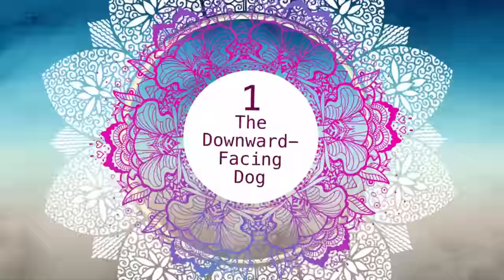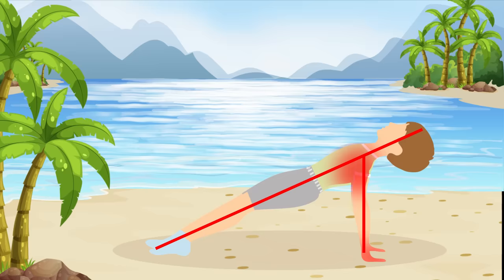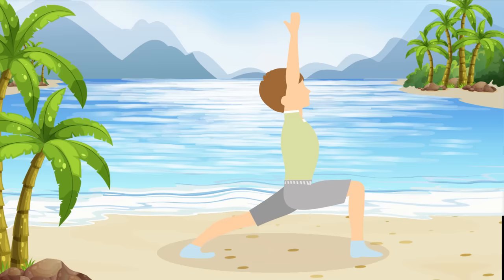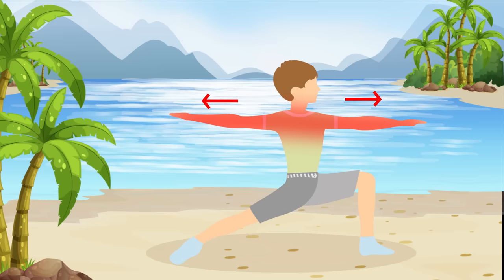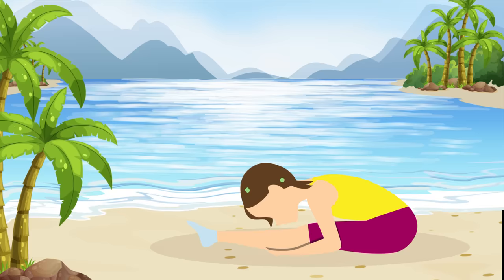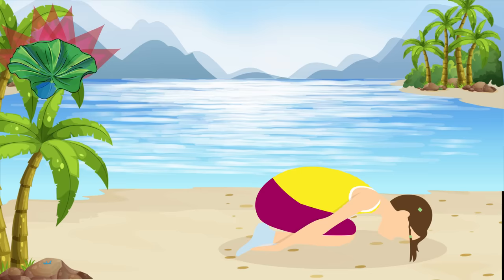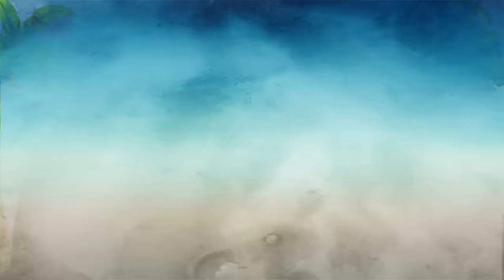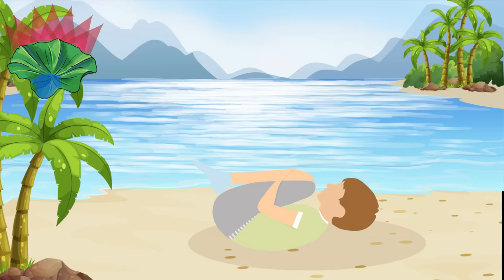15 Yoga Poses That'll Change Your Body In Less Than a Month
Practicing yoga regularly is known to improve your physical, mental, and spiritual health. We’ve put together the most effective yoga poses that can transform your body and help you lose weight with no dieting or extensive workouts. Not only do these poses help you get the body of your dreams fast, but also improve your digestion, relieve back and neck pain, and stretch your hips, thighs and ankles. They are also great at relieving stress.

TIMESTAMPS
Pose #1. The Downward-Facing Dog 0:45
Pose #2. Plank 1:52
Pose #3. Upward Plank 2:56
Pose #4. The Tree 3:56
Pose #5. Warrior 1 5:35
Pose #6. Warrior 2 7:15
Pose #7. The Extended Side Angle 8:52
Pose #8. Seated Forward Bend 10:32
Pose #9. Bridge 11:30
Pose #10. Child's Pose 12:28
Pose #11. Cobra Pose 13:22
Pose #12. Bow Pose 14:24
Pose #13. Boat pose 15:22
Pose #14. Fish Pose 16:26
Pose #15. Wind Relieving Pose 17:29

SUMMARY
-The Downward-Facing Dog works, stretches, and strengthens your entire body.
-The plank is actually one of the rare exercises that not only strengthen your core but also work your entire body.
-The Upward Plank pose stretches your upper body, improves your balance, and strengthens your arms, legs, glutes, and core.
-Tree pose strengthens and tones the calves, ankles, and inner thighs, so doing this exercise regularly will leave you with some very nice-looking legs.
-Among other things, Warrior 1 also gives a good stretch to your chest, lungs, shoulders, hips, thighs, and the list goes on.
-Warrior 2 stretches your hips and inner thighs while improving your balance tenfold. It can also help improve digestion and relieve backaches.
-This particular pose is designed to target the sides of the torso and strengthen the legs, hips, hamstrings, calves, shoulders, chest, and spine.
-This pose is awesome for stretching your lower and upper back as well as your hamstrings. It opens up the entire body, teaches you to breathe when you’re in an uncomfortable position, helps with headaches and anxiety, and reduces fatigue.
-Bridge manages to stretch both the front and back of the body. It also improves blood circulation and digestion, helps relieve stress, and opens the lungs and thyroid.
-Child's pose is the best resting pose for any stress and tension relief. It's also good to do it in-between difficult exercises to calm down your body and mind.
-Cobra pose straightens your back and opens up your chest and shoulders. It also decreases stiffness in the lower back.
-Bow pose is a miracle for stretching the whole front and back of your body, while additionally improving your posture and spinal flexibility.
-Boat pose is a huge stress reliever. It also improves digestion, stimulates the kidneys, thyroid, and intestines, and strengthens the thighs and lower back.
-Fish pose strengthens your hamstrings and lower back. It also opens up your hips and rib cage.
-Wind relieving pose helps improve your digestion and release toxic gas from your system.